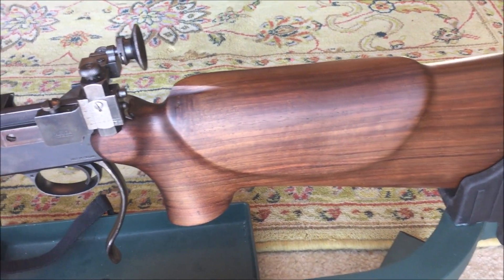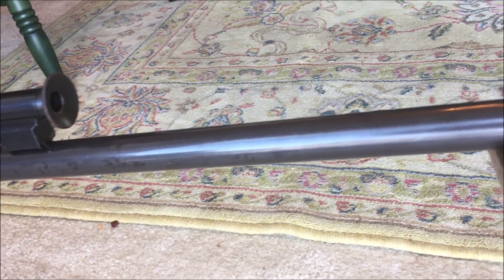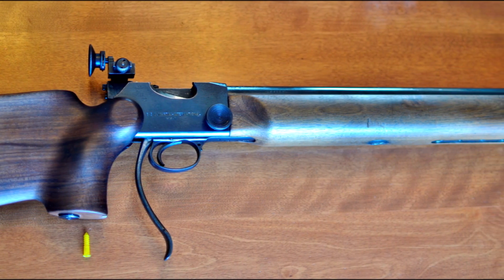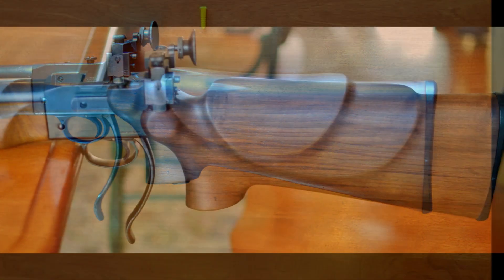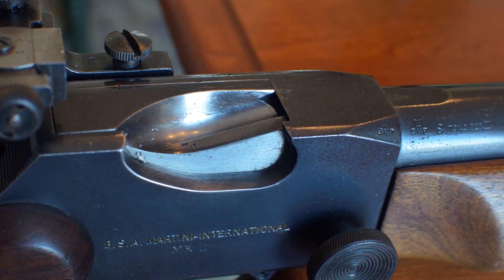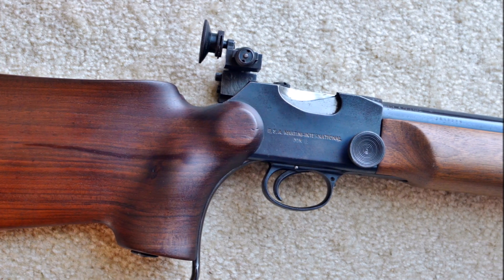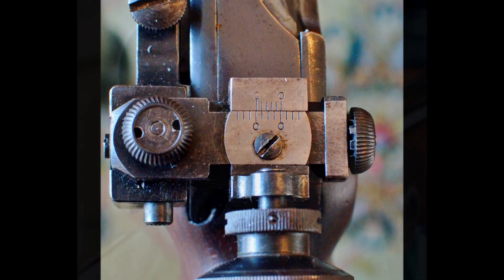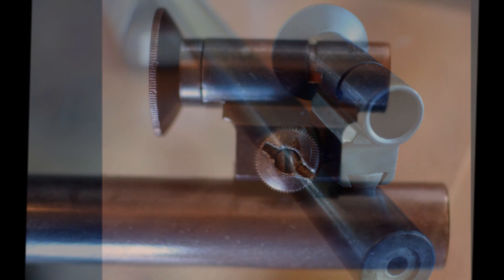BSA Martini International Mark II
One of my favorite target rifles, iron sights, 22LR. Short Video about this English, tilting block, single-shot rifle.